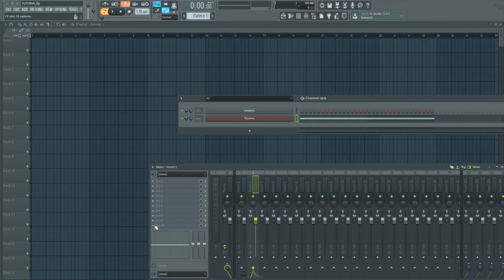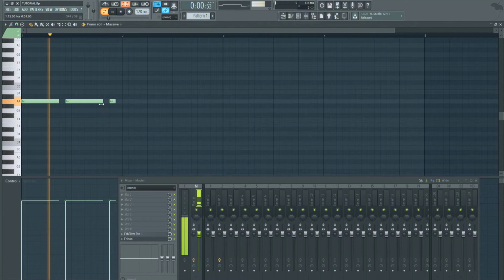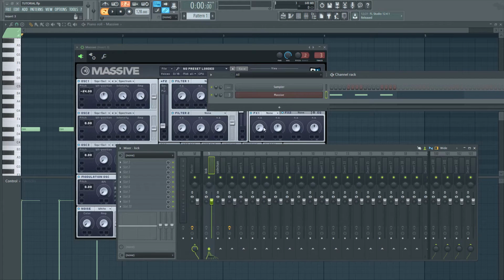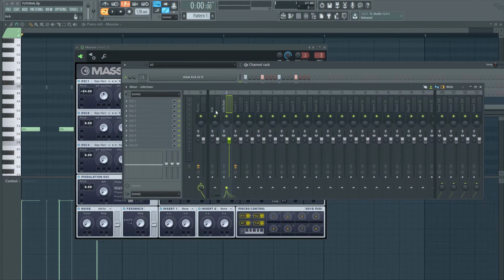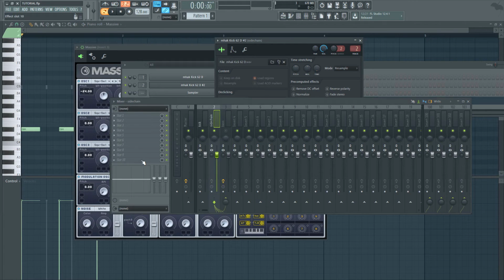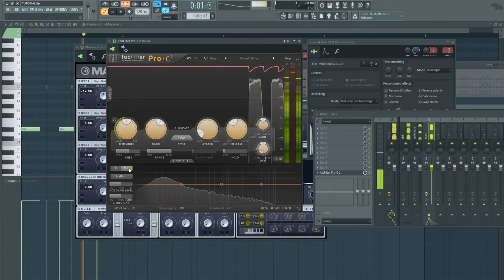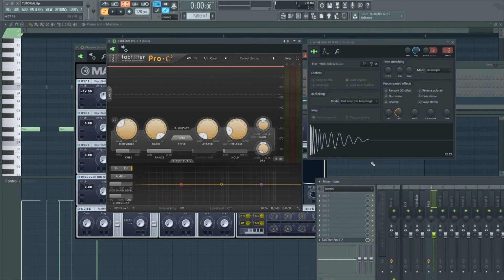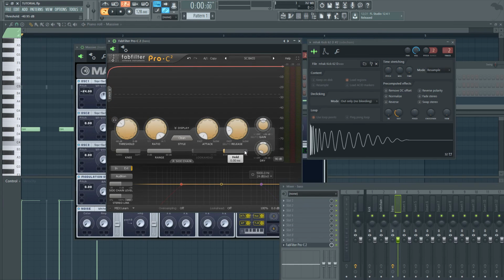How To Sidechain Compress In FL Studio 12 Using Fabfilter Pro-C 2 (Intermediate)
In this tutorial I will show you how to do sidechain compression in FL Studio 12.4. This method involves routing a signal to the desired track you wish to sidechain, the rest are options that need to be tweaked in Pro-C 2. This method will apply to any other compression vst plugins that support external sidechain. Any questions?